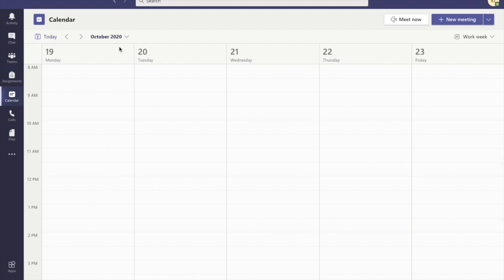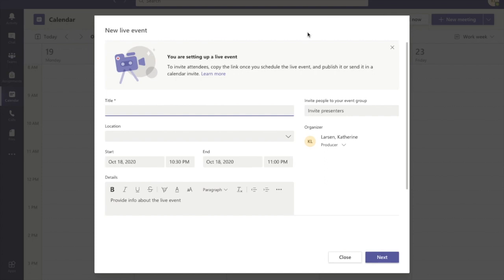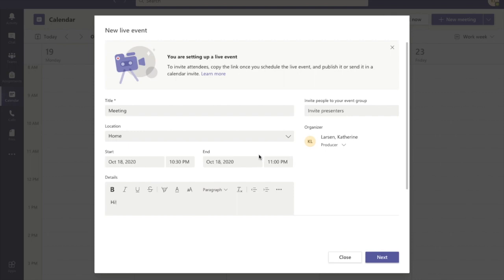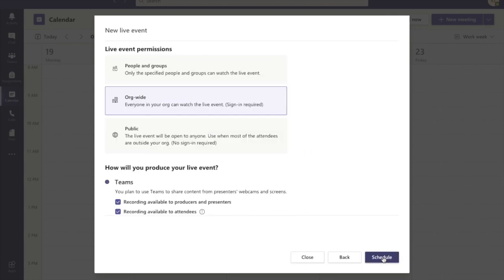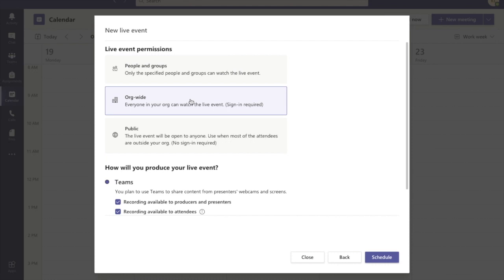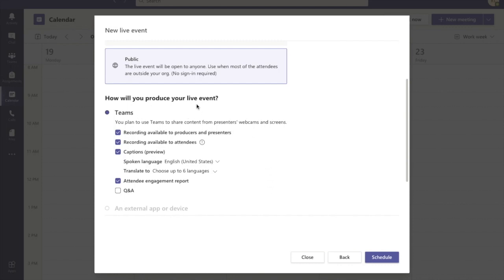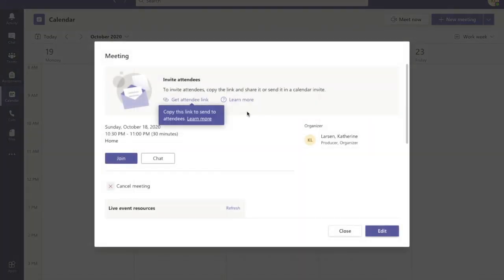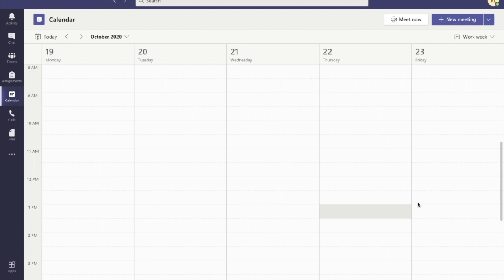A Beginner's Guide to Microsoft Teams | The Small Screen Blog | Part 2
This video is about how to schedule a live event on Microsoft Teams. Enjoy!